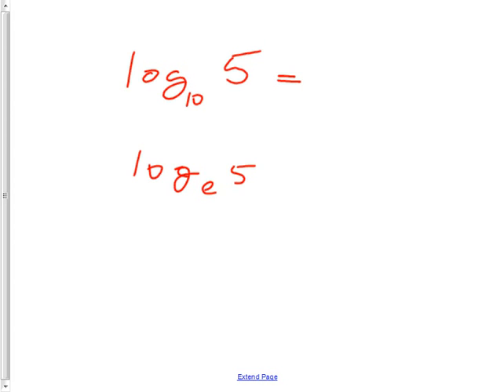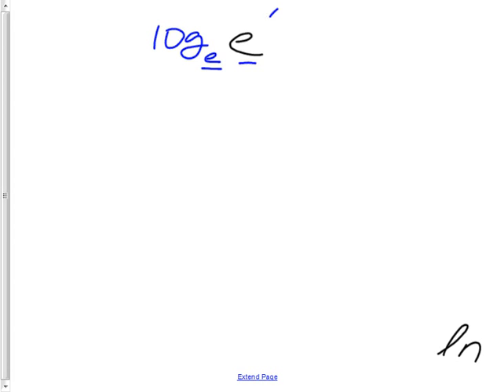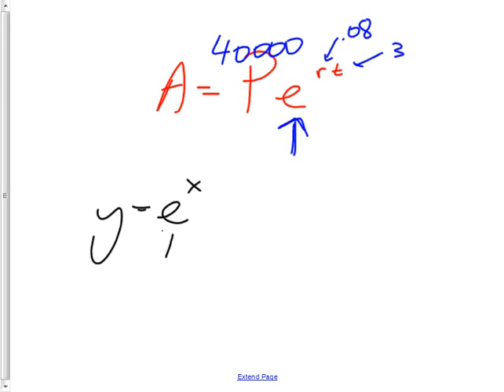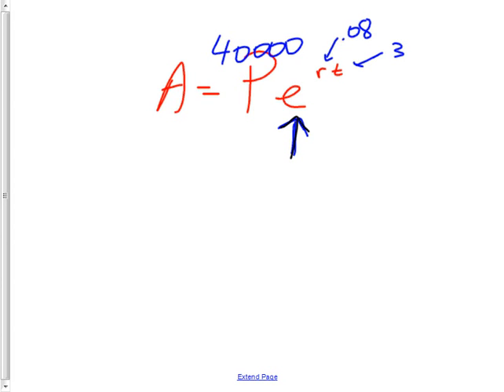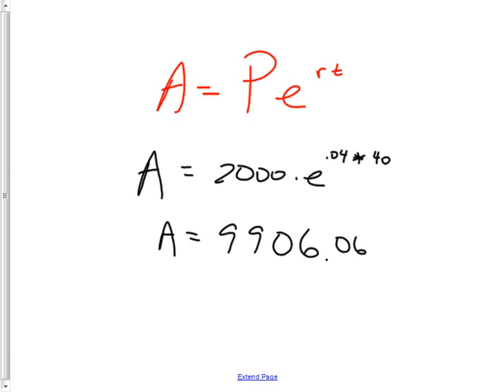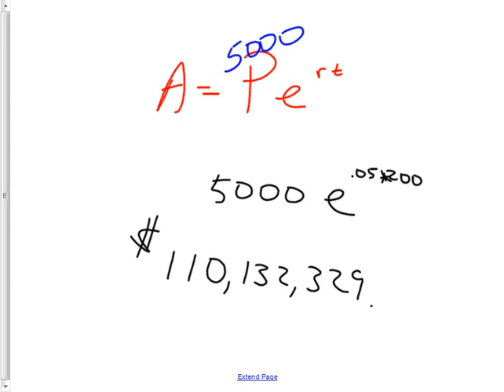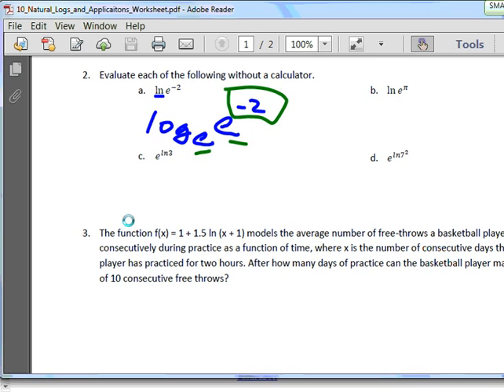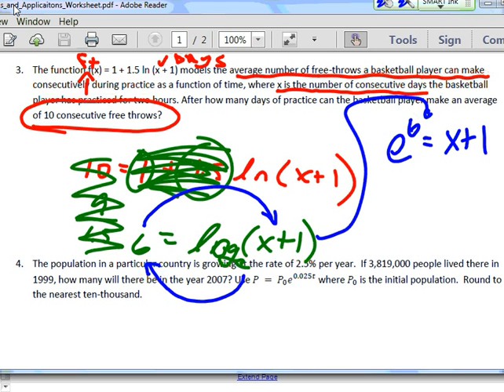HAHonors 4 22 2013 introducing the log base e natural log